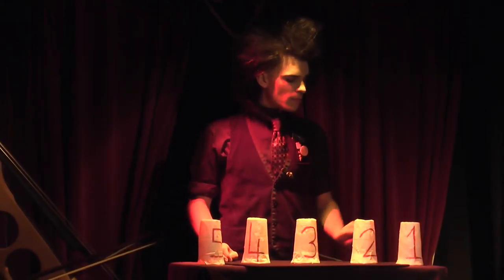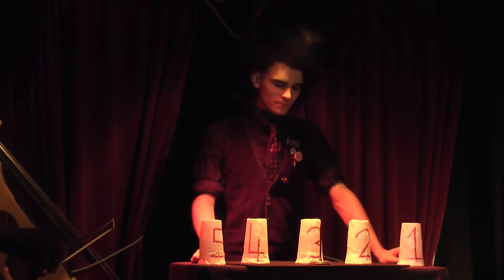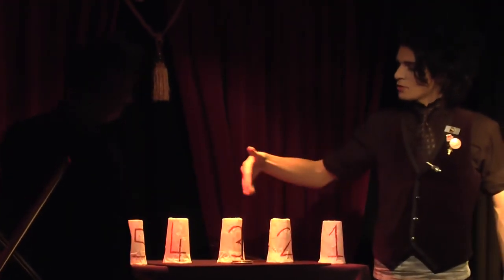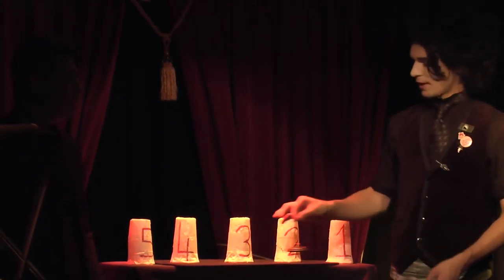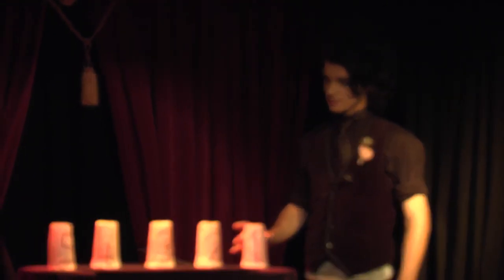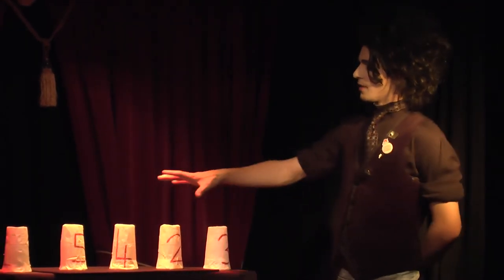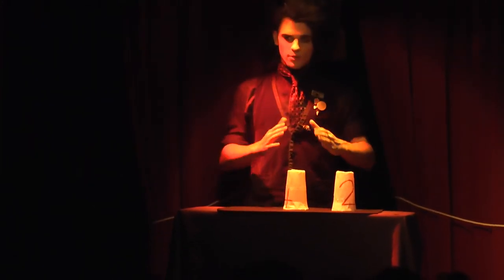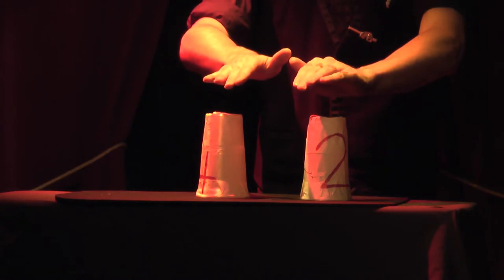Dee Riley & Jo Quail, Magic & Music live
Live performance of magic and music by Dee Riley and Jo Quail